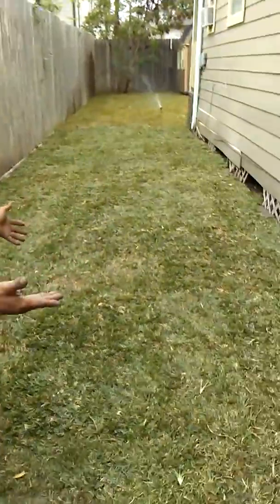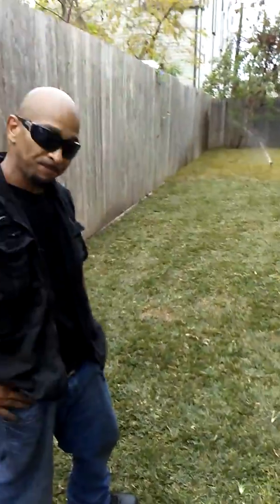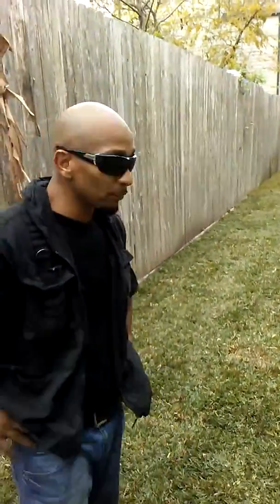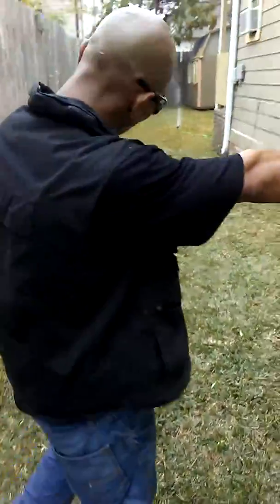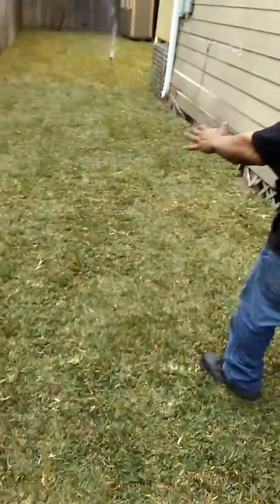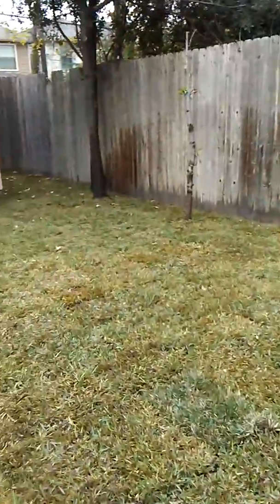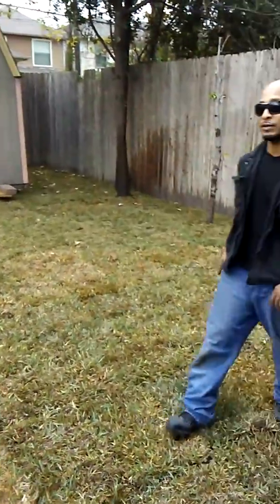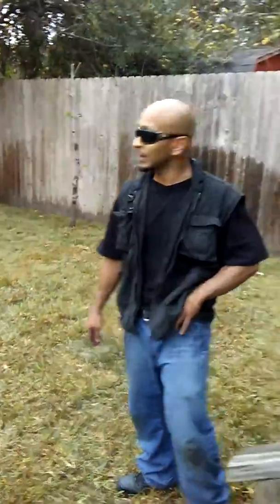December 17, 2016